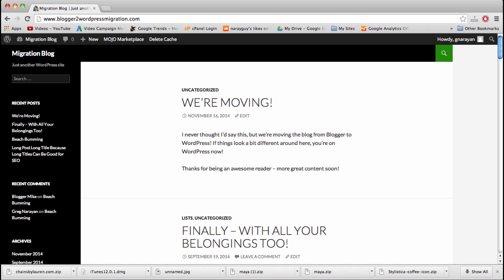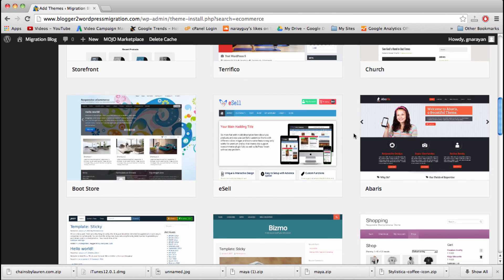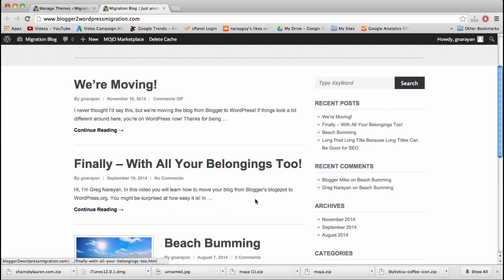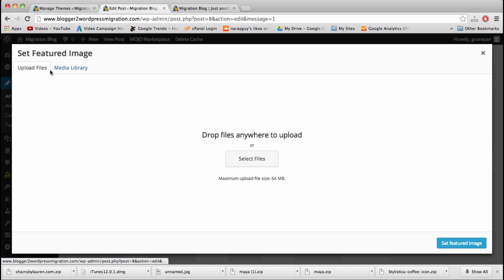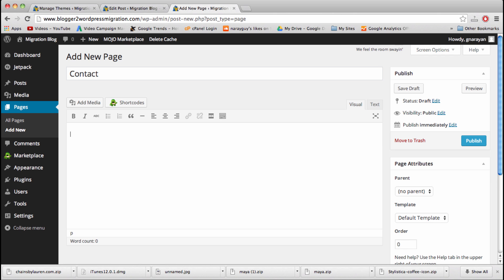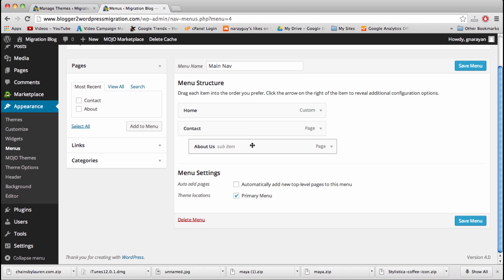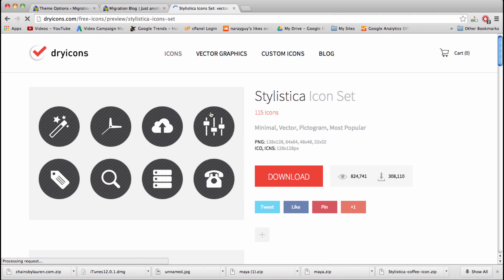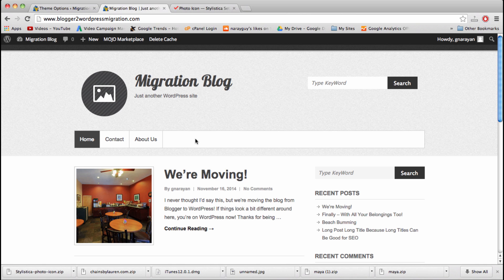Blogger To WordPress Migration - Start To Finish Guide Part 2!!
Part II of the 2-part series on how to move from Blogger to WordPress without losing any of your content. This video covers many crucial small details that will make your blog run perfectly after you complete blogger to wordpress migration.

Let me know any questions of if you want more videos!